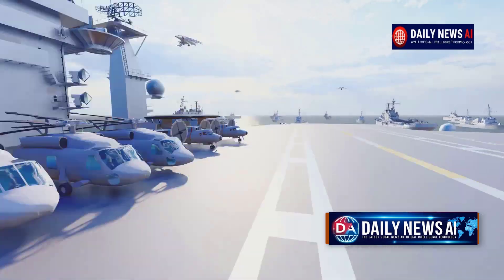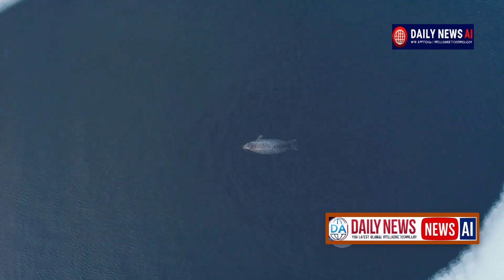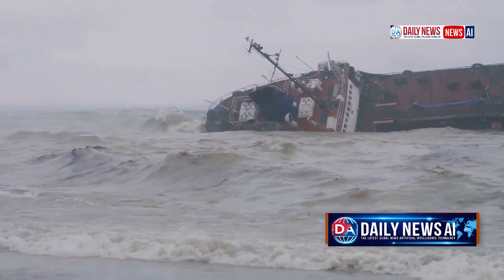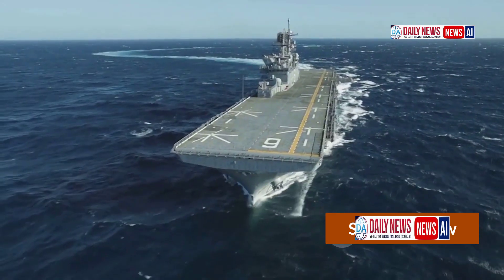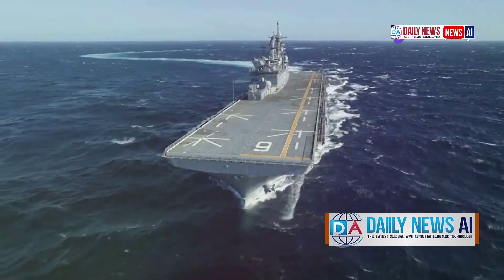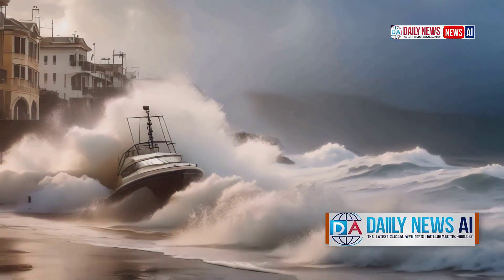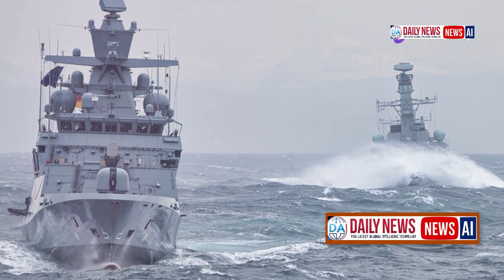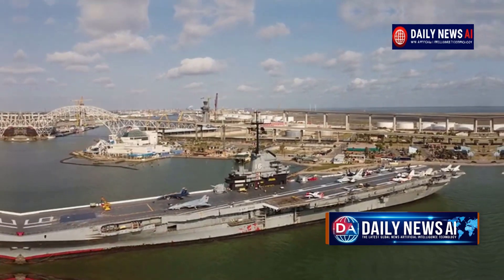World's Largest Aircraft Carrier ROCKED By Deadly Storm, Then This Happened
daily_news_ai breakingnews trump israel Ever wondered how massive aircraft carriers stay afloat and stable despite their top-heavy design? In this video, we delve into the fascinating engineering behind the stability of the USS Gerald R. Ford. Learn about Archimedes' Force, buoyancy, and how density plays a crucial role. From the shifting center of buoyancy to the importance of the metacenter, discover the intricate balance that keeps these giants from toppling. We also explore real-world stability tests, including shock trials and high-speed maneuvers, and discuss the tragic Sewol ferry disaster to highlight the importance of proper design and cargo management. 🛳️⚙️

OUTLINE:

00:00:00 Introduction
00:00:45 Why Ships Don't Sink
00:02:37 Understanding Ship Stability
00:03:16 Challenges in Ship Design
00:03:49 Modern Ship Disasters
00:04:17 Aircraft Carrier Operations
00:05:11 Shock Trials
00:06:14 Maneuvering Tests
00:06:55 Achieving Stability
00:13:10 Advanced Stabilization Systems
00:14:10 Cargo Placement and Crew Expertise
00:16:02 Conclusion